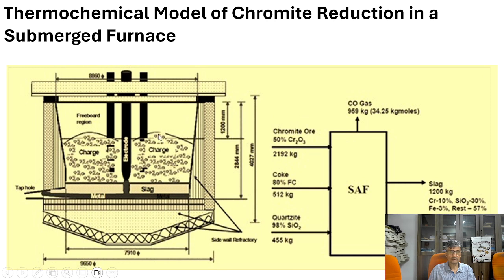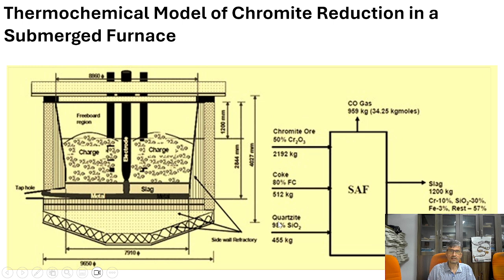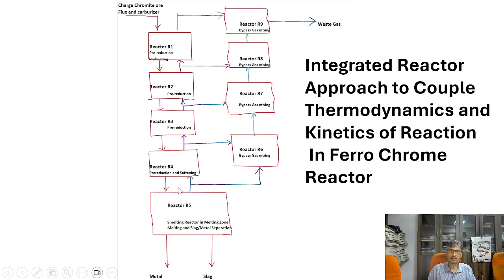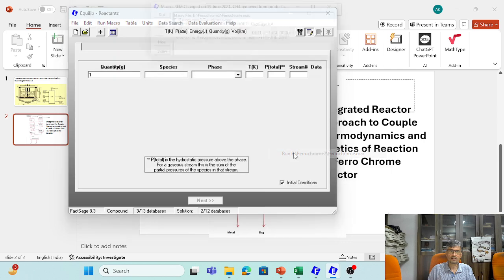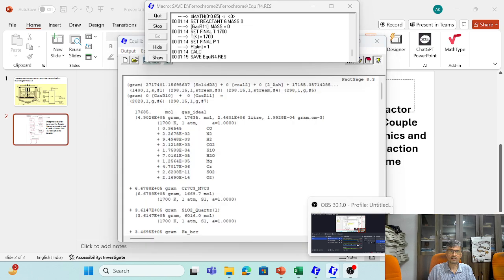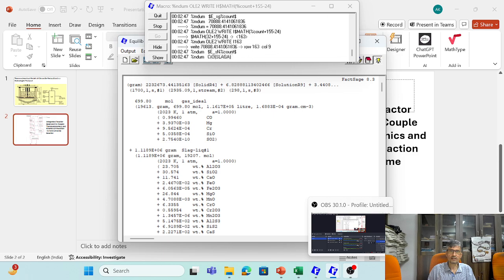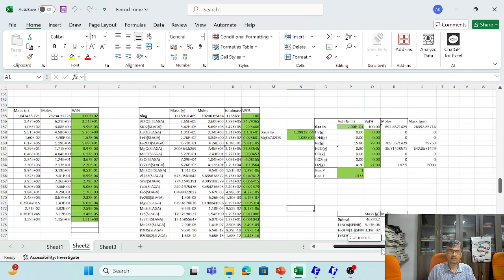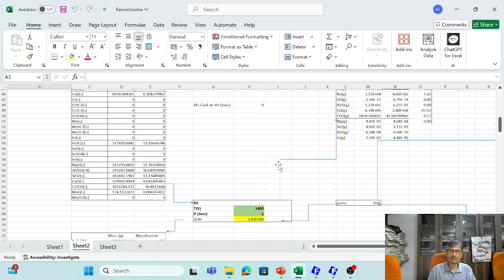Thermochemal Modeling and Simulation of Chromite Reduction in Submerged Arc Furnace Process